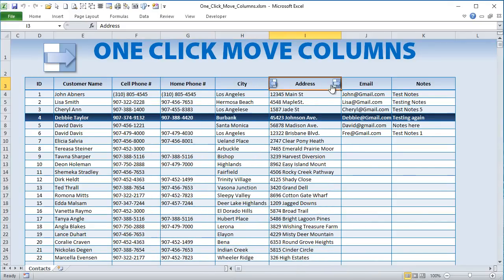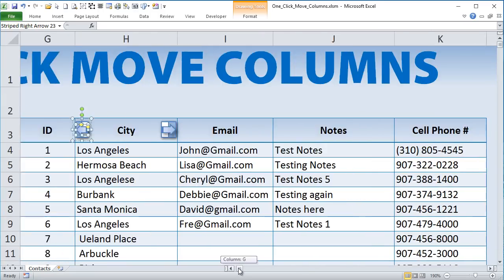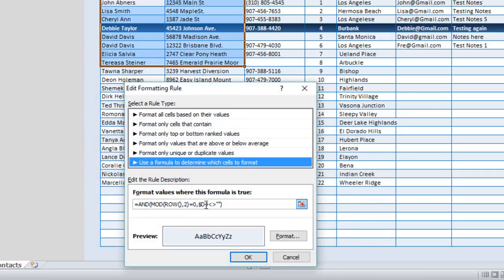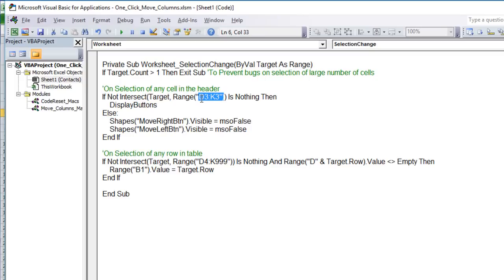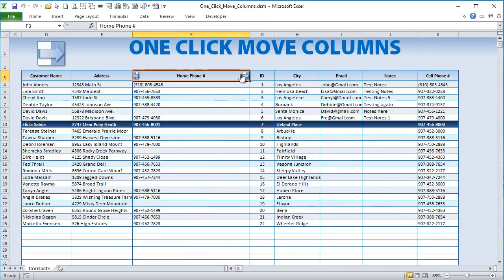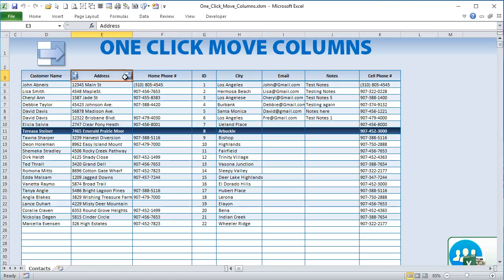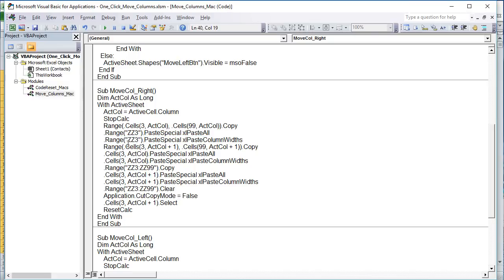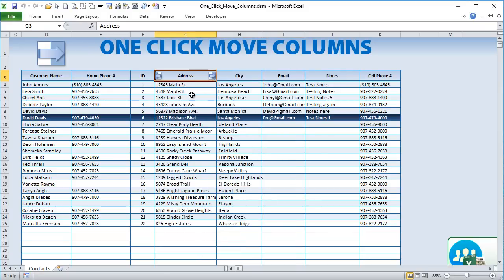How To Move Columns In Excel Tables With One Click Using VBA [Free Download]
Learn how to move columns in an Excel table with one click using VBA: select any header and arrow buttons appear to shift that column left or right.

In this training, you'll build left and right arrow buttons from Excel shapes, show and position them on the selected header with a SelectionChange event, and write the macros that swap a column with its neighbour while keeping column widths. You'll also add conditional formatting that highlights the selected row and bands the rows that contain data.

⏱ TIMESTAMPS:
0:00 - Introduction
0:28 - Overview
5:19 - Conditional Formatting
8:12 - Selection Change Event
10:52 - Stop and Reset Calculation
11:35 - Display Buttons
18:50 - Move Column Right
22:36 - Move Column Left

Randy Austin